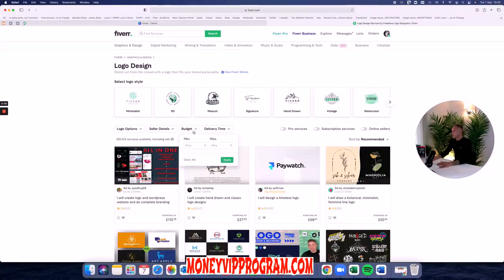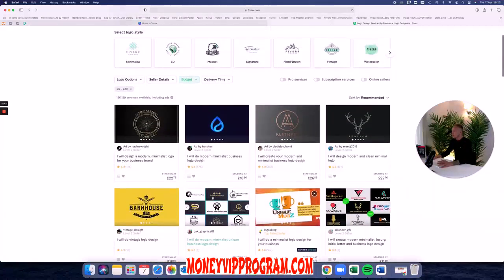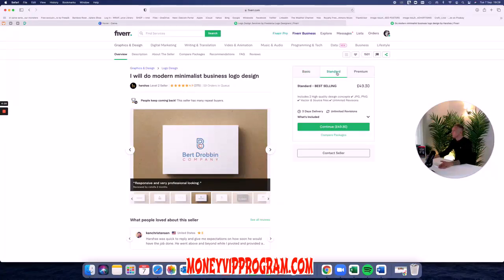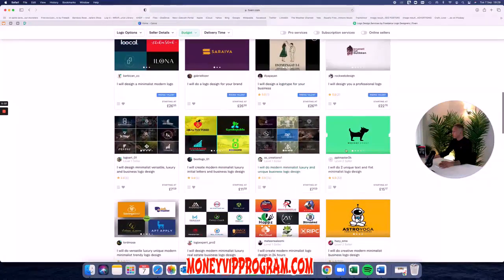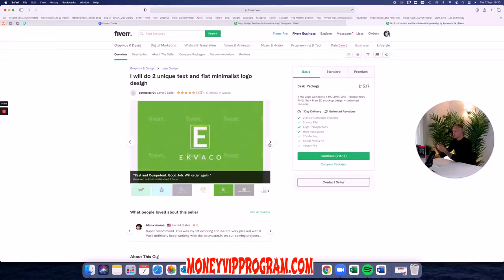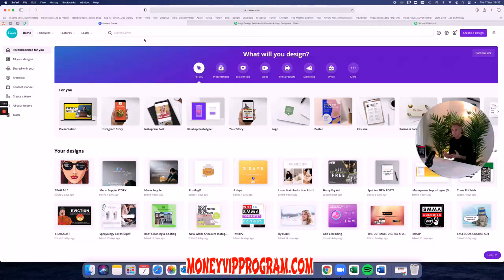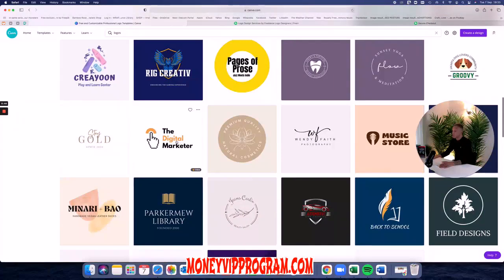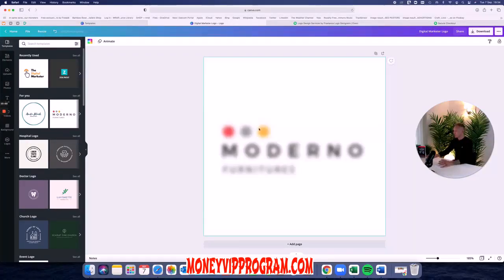04 How To Create A Logo